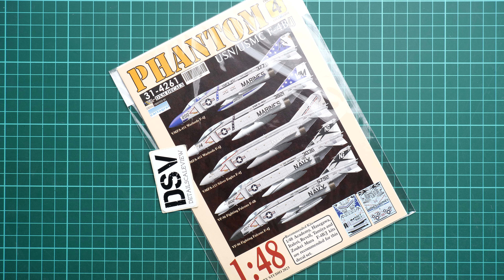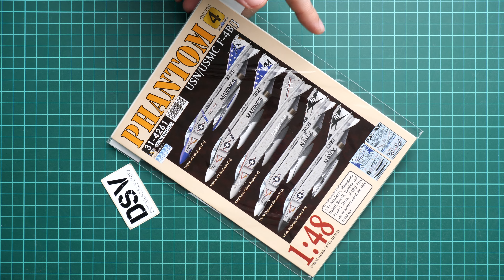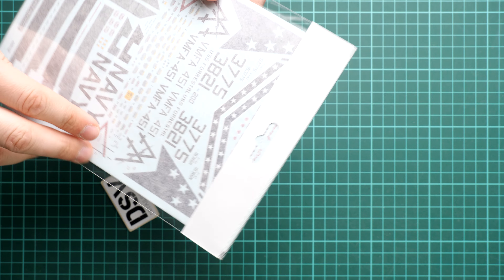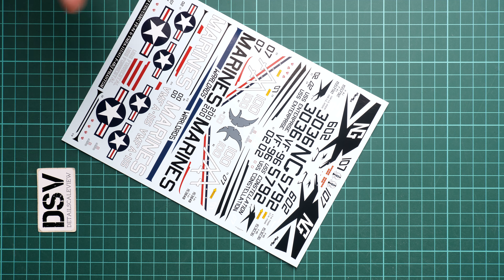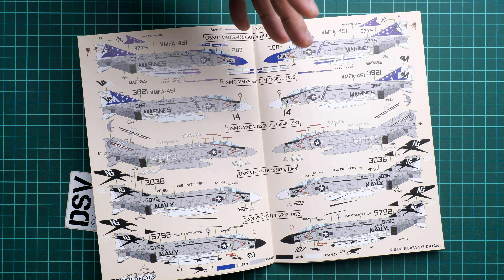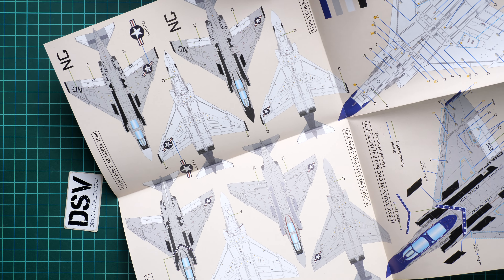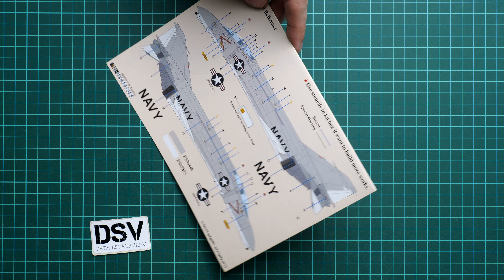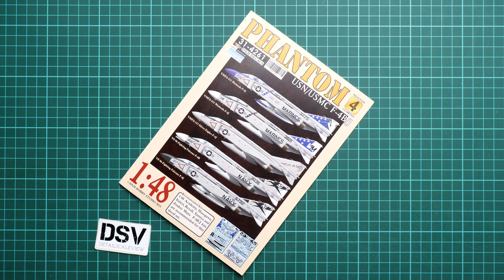DXM Decals 1/48 Phantom F-4B/J (31-4261) Review